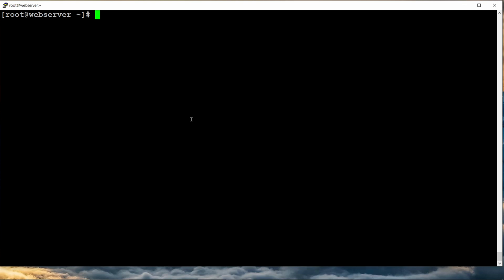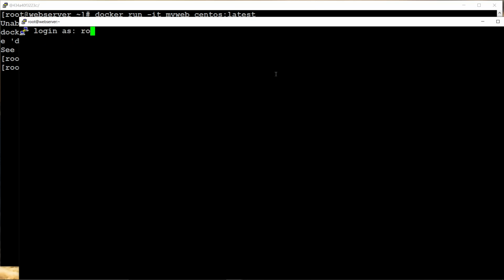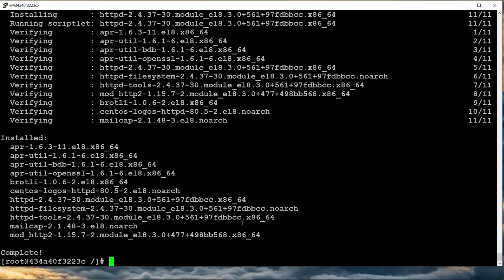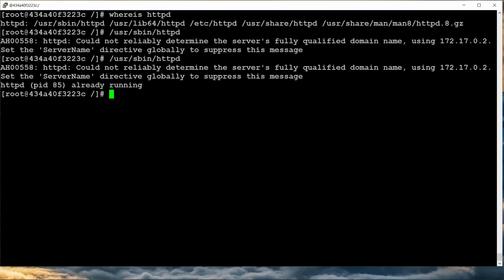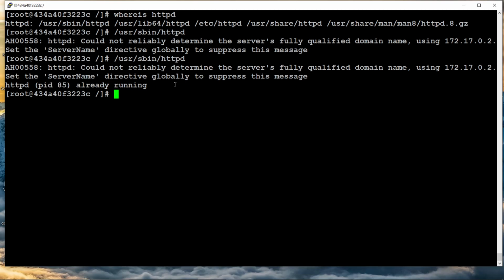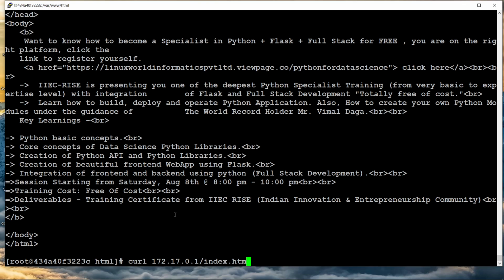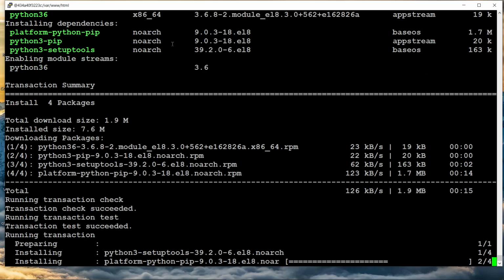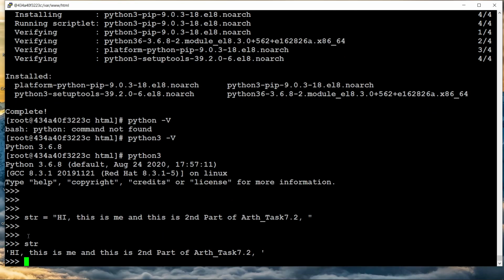Deploying HTTPD server on Docker, and also deploying python interpreter on the same container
In this video, we will be deploying Docker Container and on that Container, we will be Deploying a Httpd Server on that, as well as Python Interpreter.